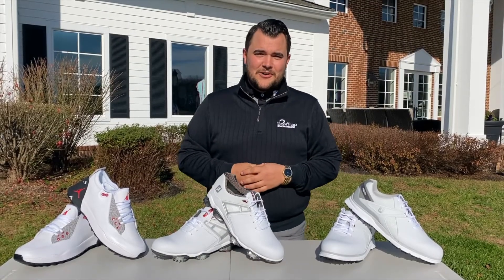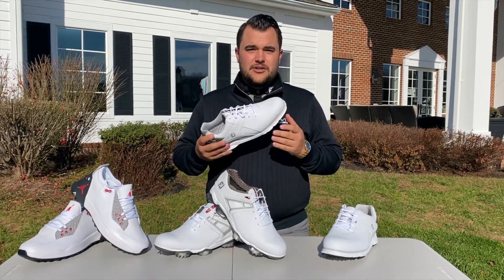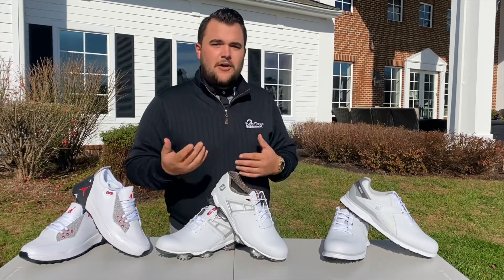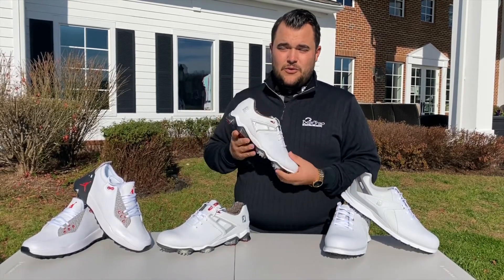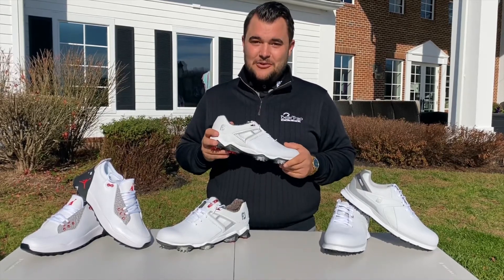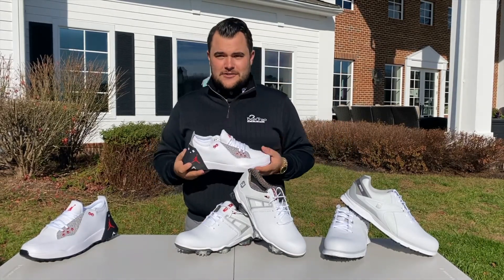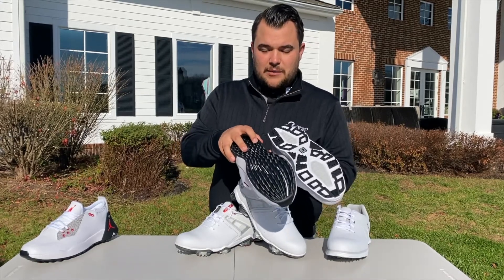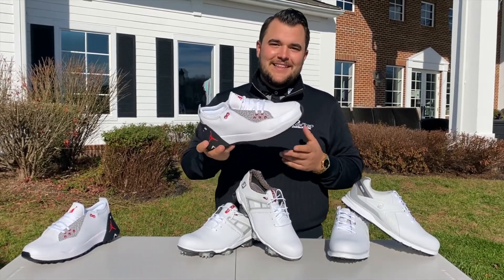Virtual Golf Academy Episode 5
In this edition of Virtual Golf Academy, Eric gives us some pro tips on how to select the right golf shoes.